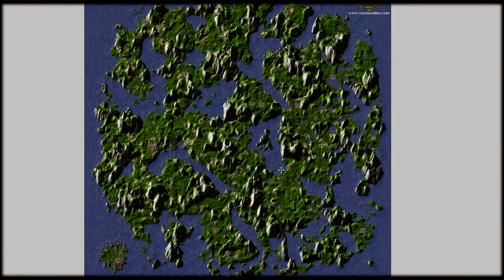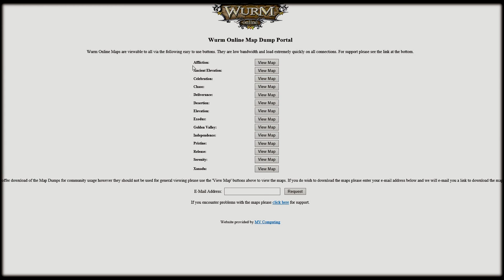Wurm Online | Map Dumps | Changing the World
This actually an unreleased video from last year. I thought I might throw it up anyway :)
We chat about a bit of Milo history, friends, deeds and stuffs.